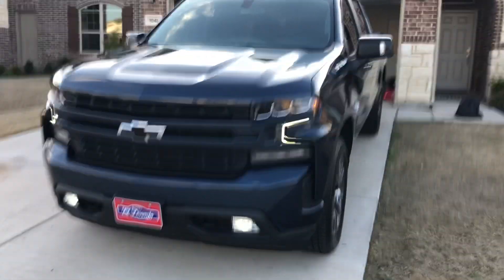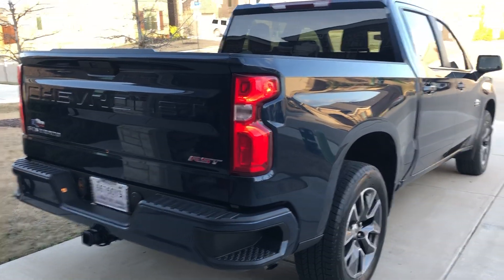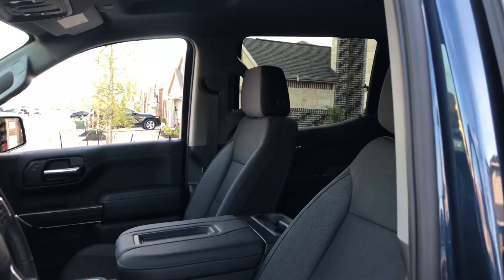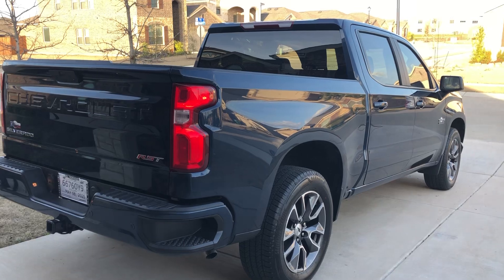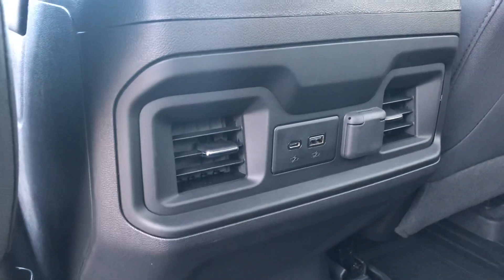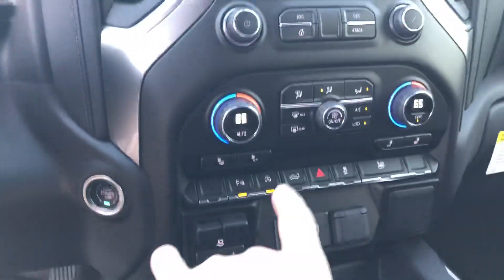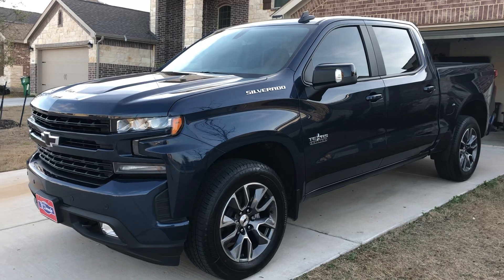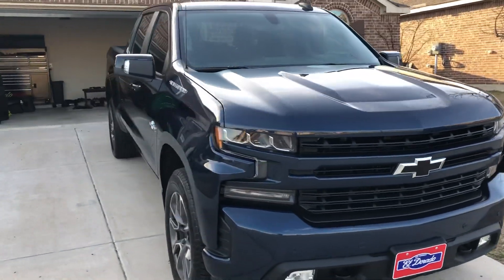My NEW 2020 Silverado project